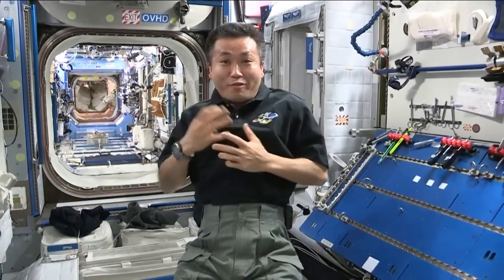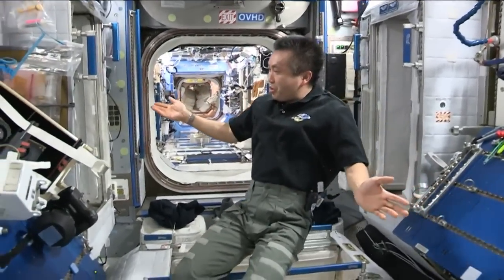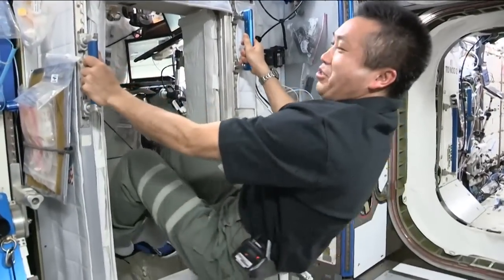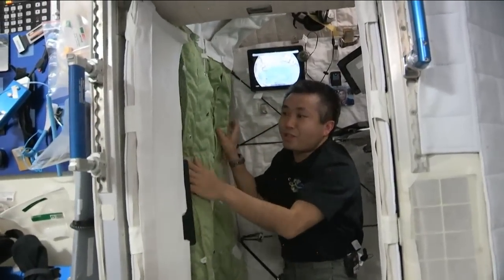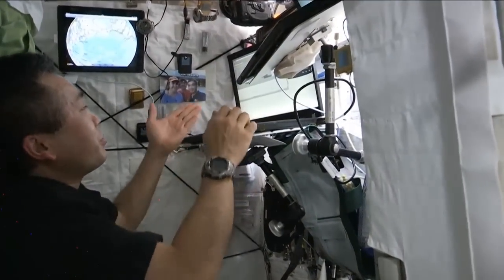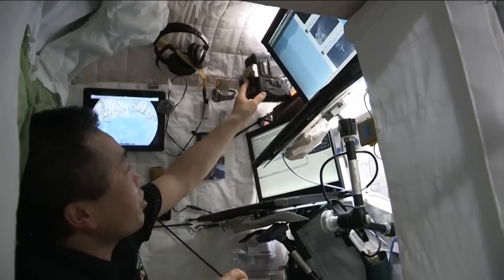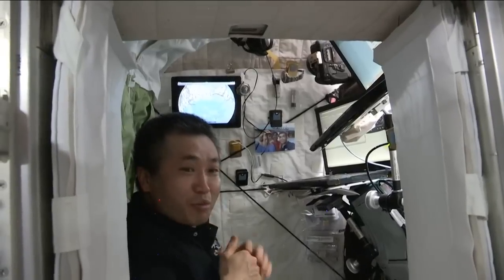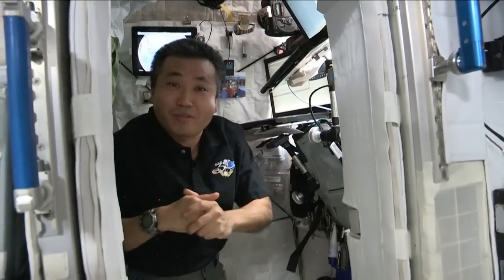Space Station Bedroom Is 'Telephone Booth Tiny' | Video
JAXA astronaut Koichi Wakata takes you on a tour of the compact quarters aboard the International Space Station.